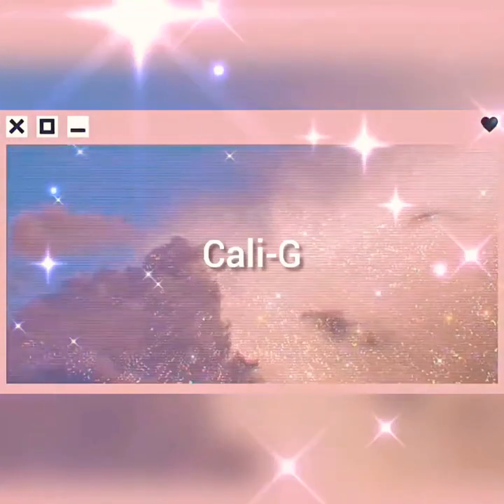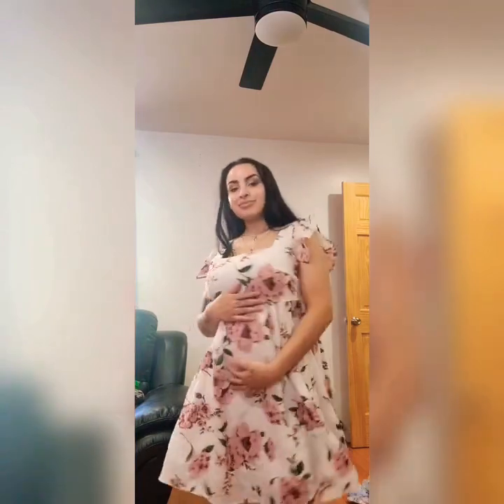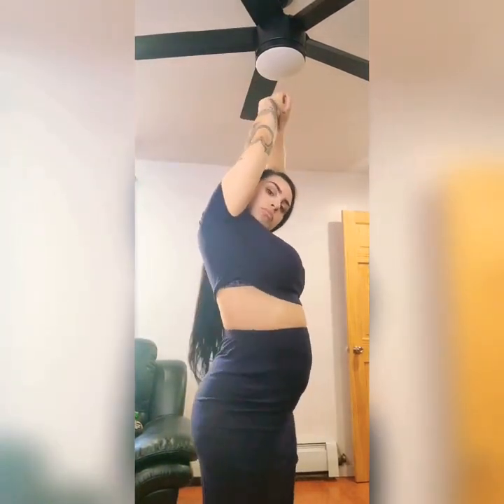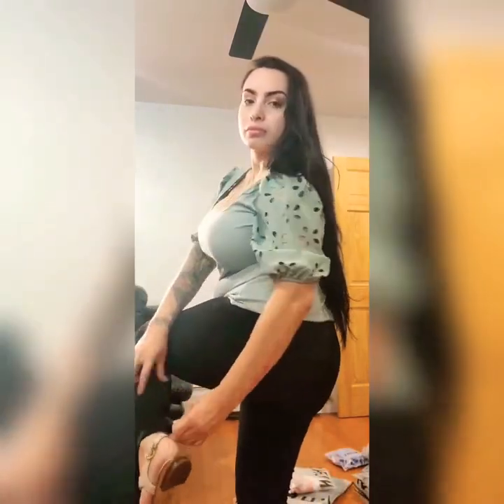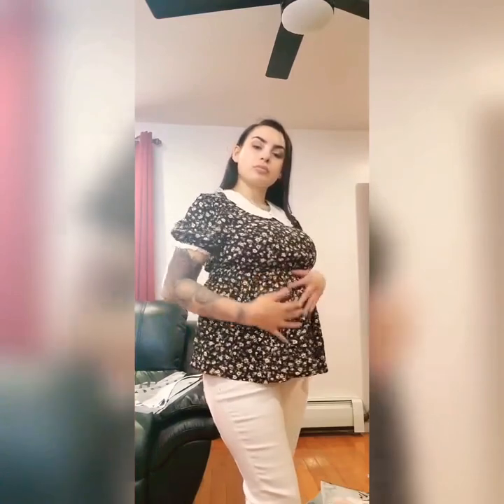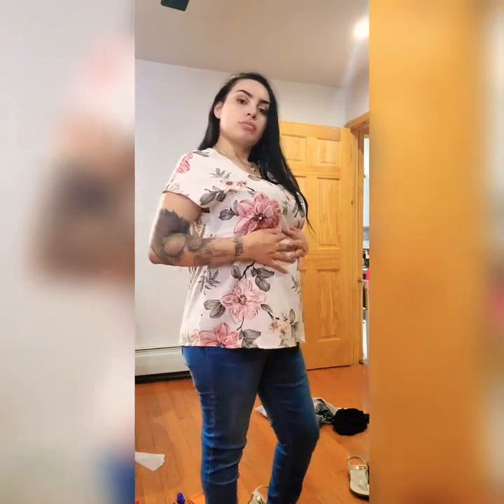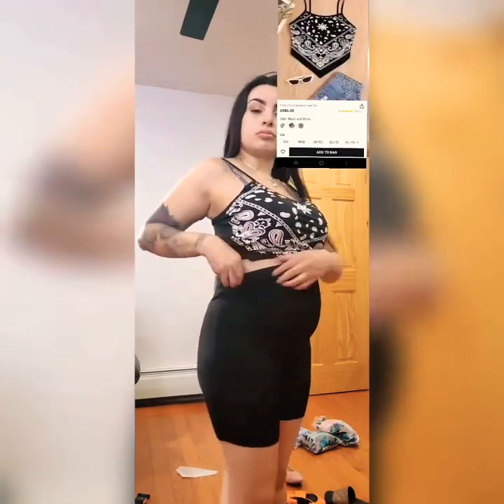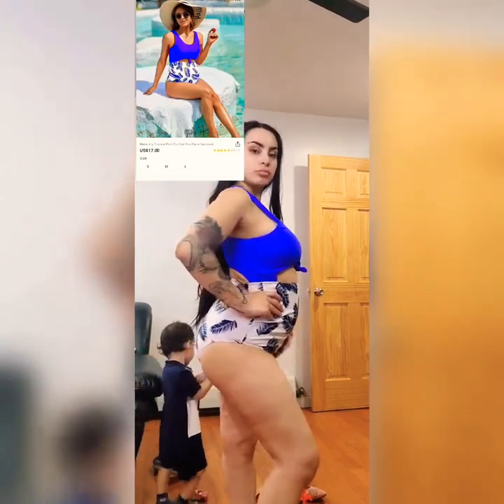SHEIN MATERNITY ♡ TRY ON HAUL | 2021 edition | 29 items》17wks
I apologize for my energy not being up there  wasn't feeling my best , but didn't want to pro long posting this video. I'm 17wks pregnant w/bby#2. Weight 143lbs height 5ft. I ordered everything in a size medium. couldn't link everything.  comment if u want me to send u a link to anything.

OUTFIT#1 Maternity Floral Print Dress
OUTFIT#2 Maternity Polka Dot Bodycon Dress
OUTFIT#3 Maternity Button Front Rib-knit Dress
OUTFIT#4 Maternity Square Neck Floral Nursing Dress
OUTFIT#4 Maternity Tie Backless Ruffle Hem Schiffy Slip Dress
OUTFIT#5 Maternity Keyhole Back Scallop Edge Dress
OUTFIT#6 Maternity Solid Tube Dress
OUTFIT#7 Maternity Rib-knit Crop Top & Split Hem Skirt Set
OUTFIT#8 Maternity Plaid High Waist Bodycon Skirt
OUTFIT#9 CROP TOP Argyle Pattern Sweater Vest
*Maternity Solid Rib-knit Bodycon Skirt
OUTFIT#10 Maternity Laser Cut Puff Sleeve Solid Top
*Maternity Zipper Hem Leggings
OUTFIT#11 PINK
Maternity Scallop Trim Tank Top
OUTFIT#12 Maternity High Waist Ripped Detail Skinny Jeans
OUTFIT#13
Maternity Contrast Peter-pan Collar Ditsy Floral Peplum Top
*WHITE JEANS Maternity High Waist Fold Over Belly Jeans